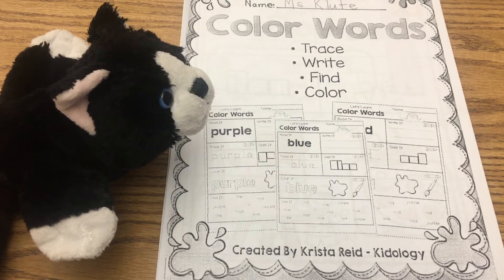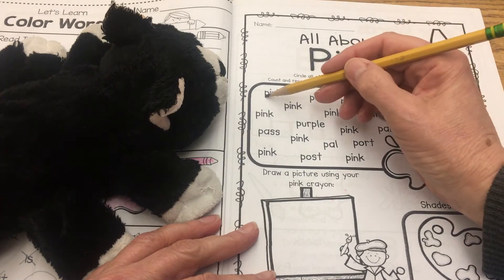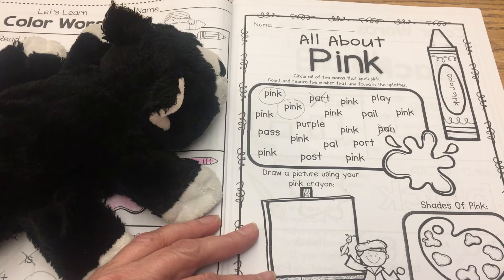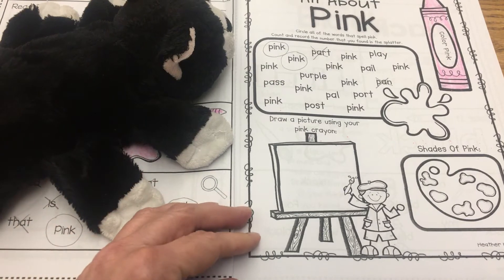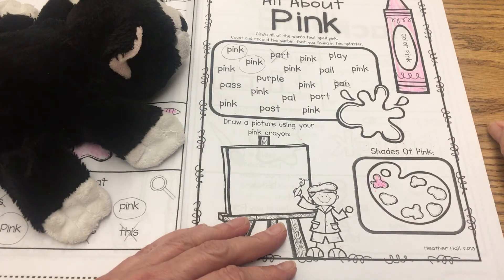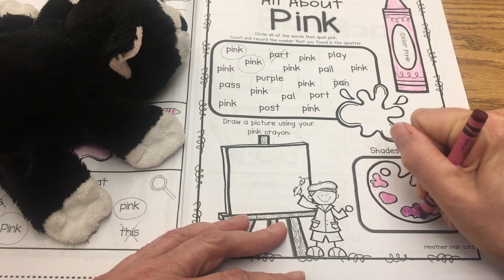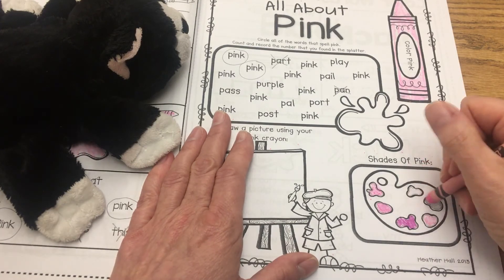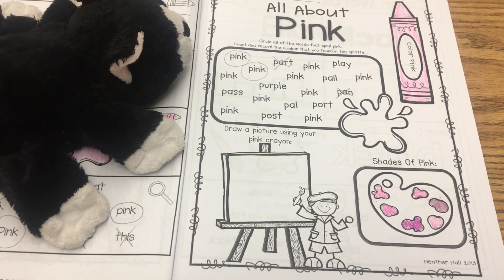5/4 Language Arts Video 1 of 4